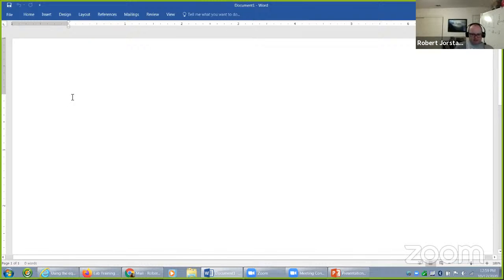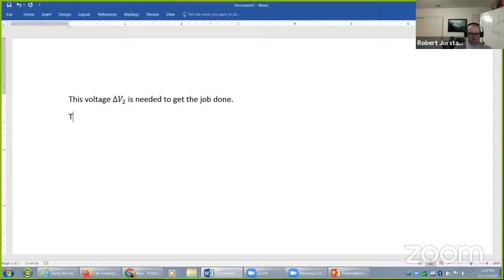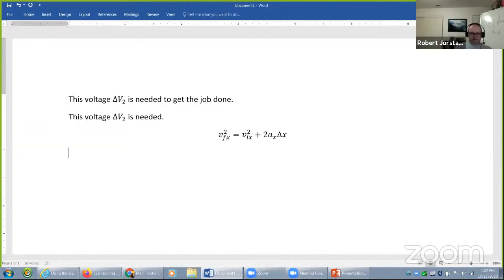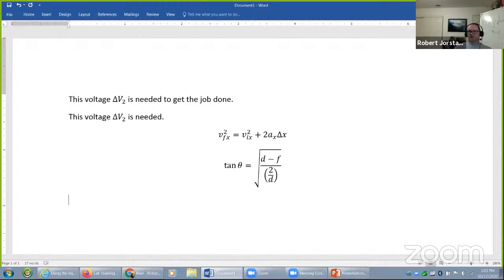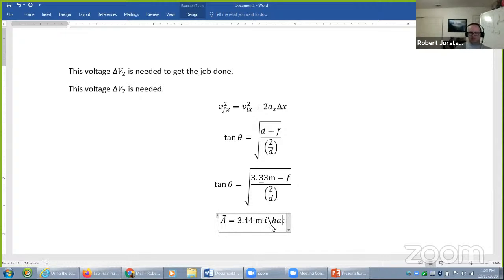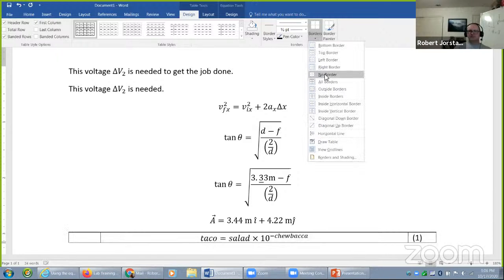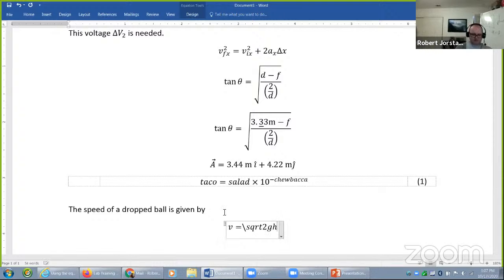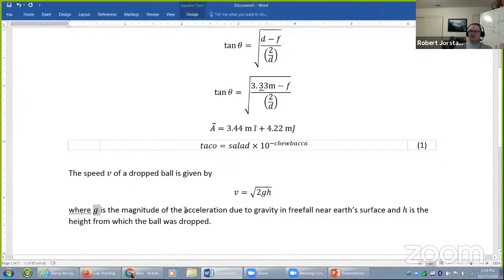Using the equation editor in MS Office